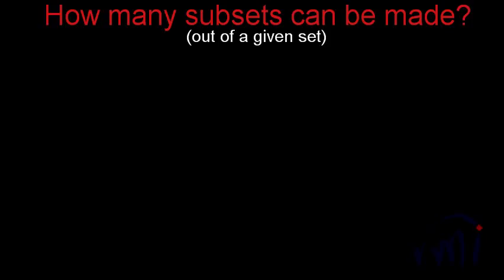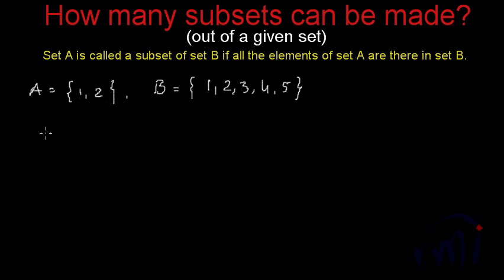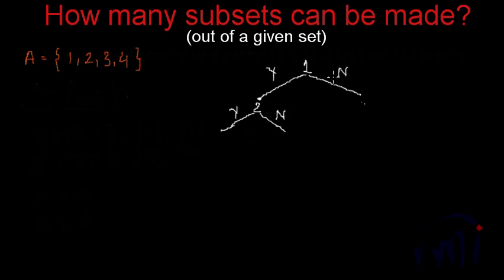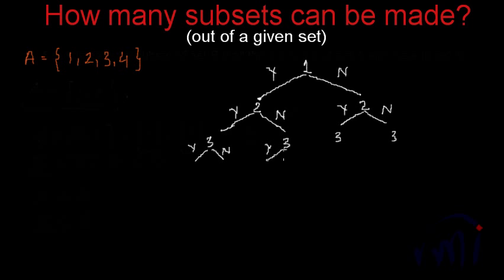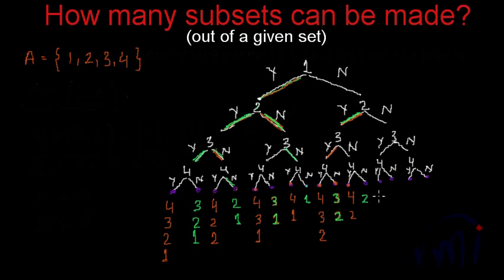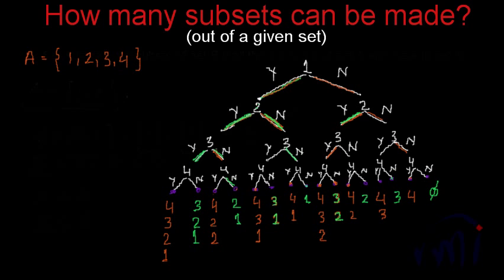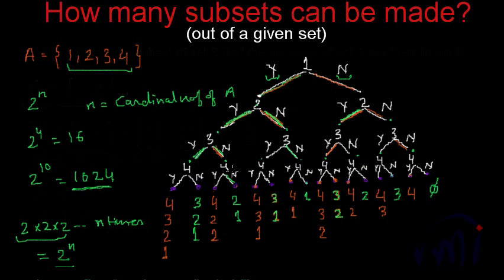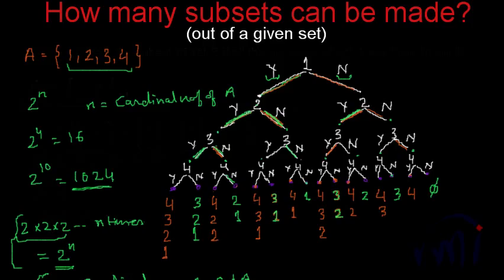All possible subsets of a given set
'A' is a subset of 'B' of all elements of 'A'  belongs to set 'B'. Any given set is also a subset of itself, so is the null set. How do you count all the possible subsets of a given set is the subject of this video.